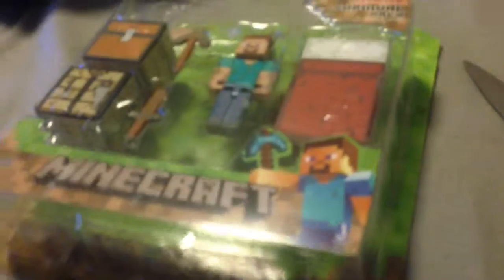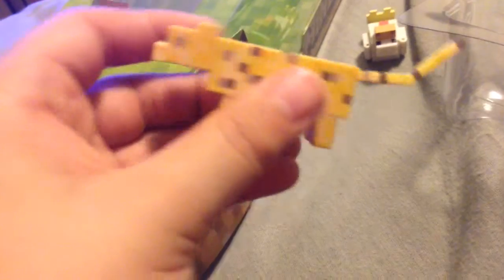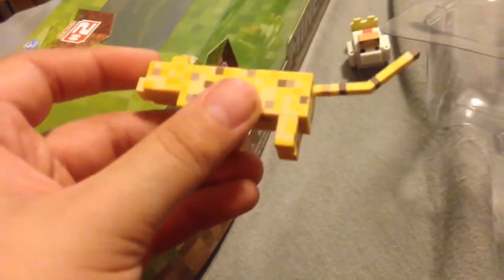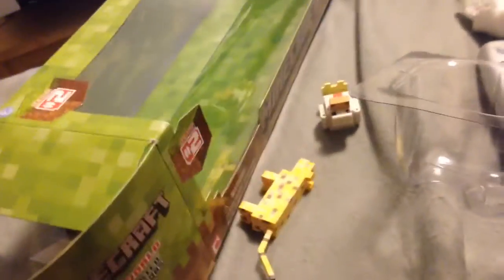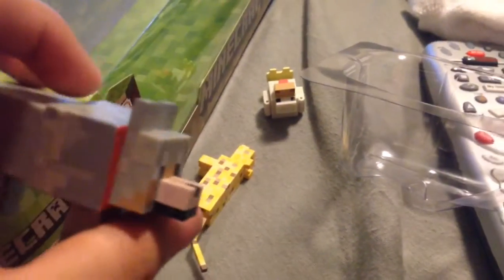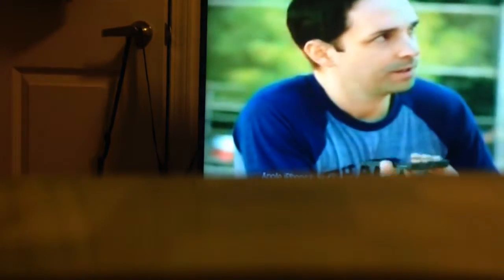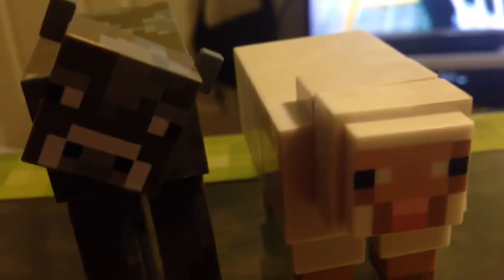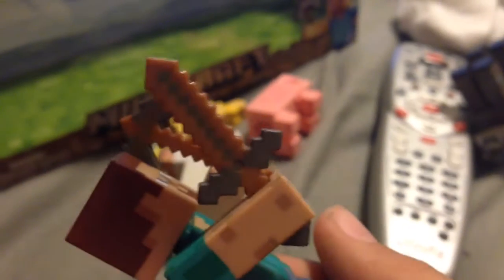Minecraft unboxing review